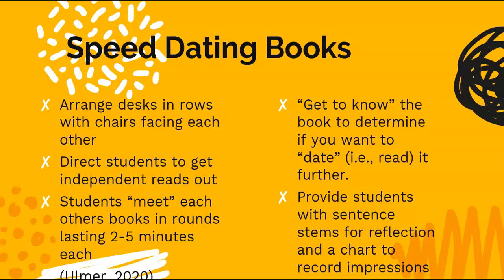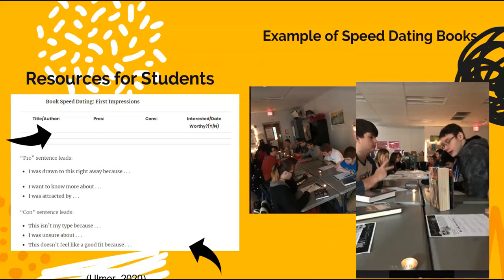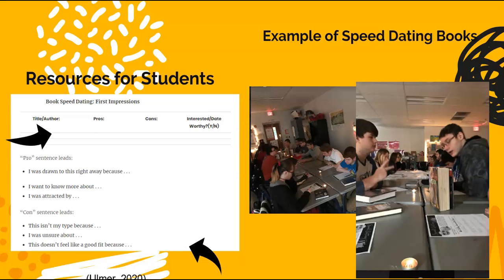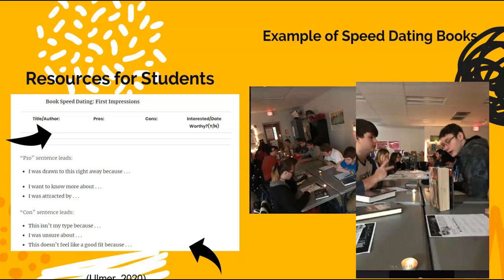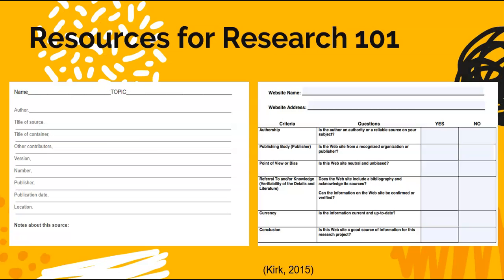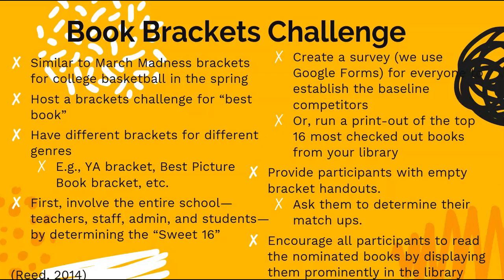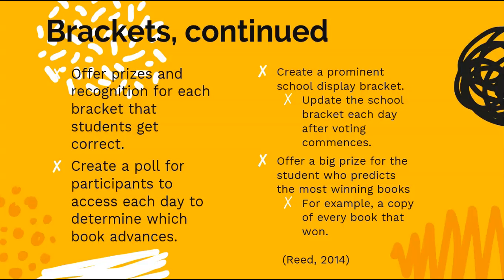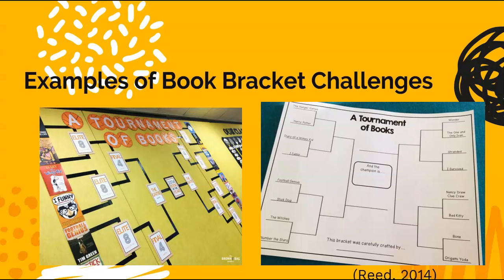Integration of Literacy Strategies LITE 527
Webinar for school librarians; learn how to integrate literacy strategies and activities to your school library time!